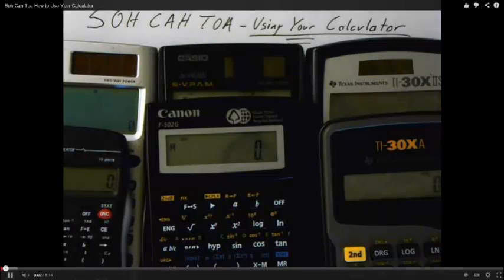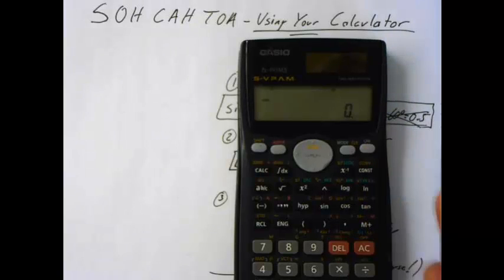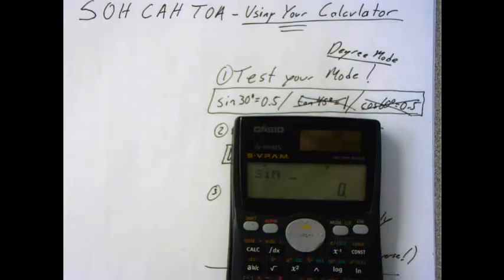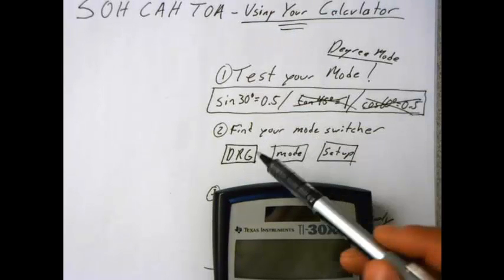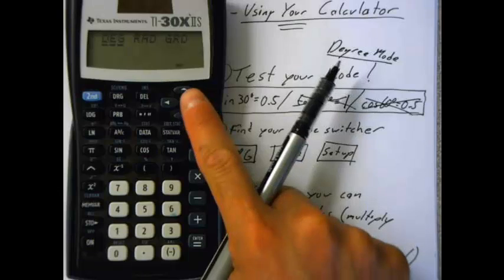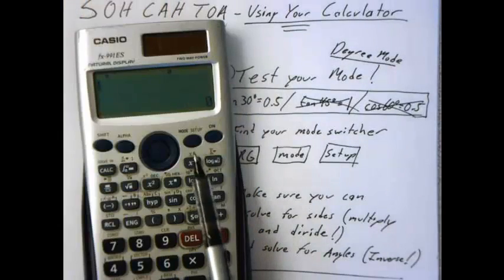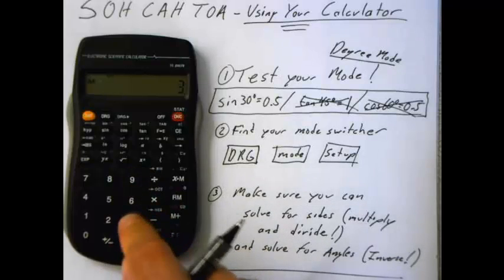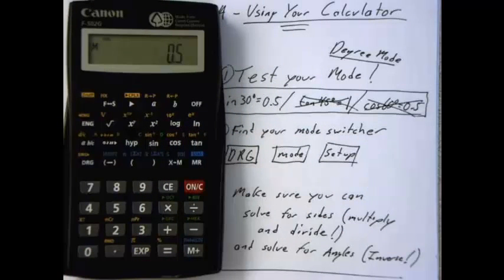using a calculator